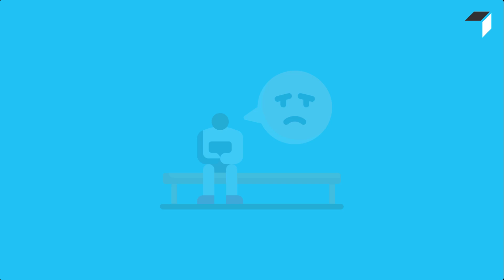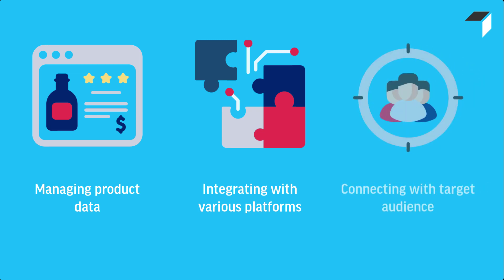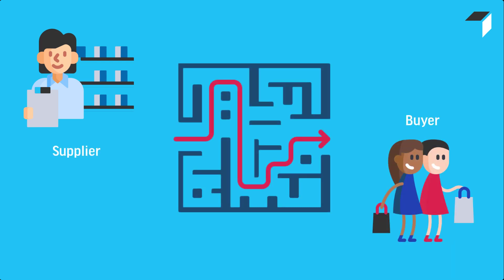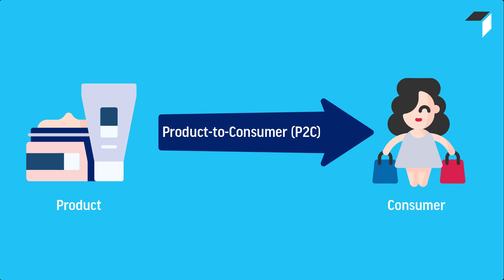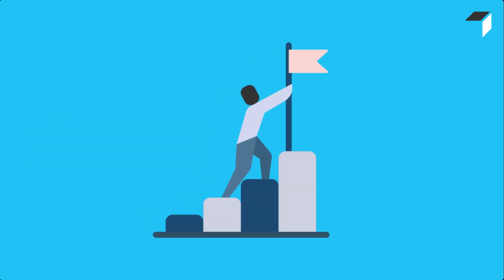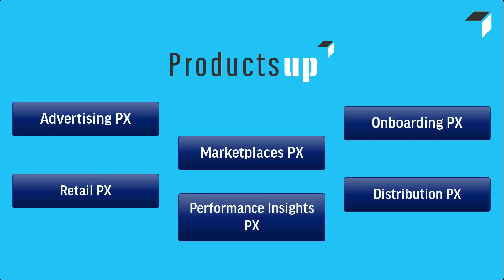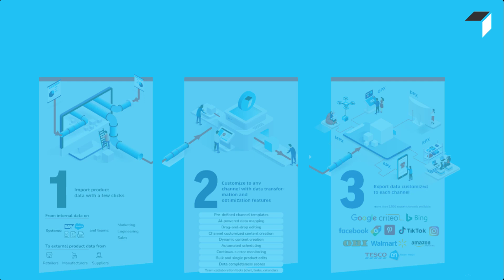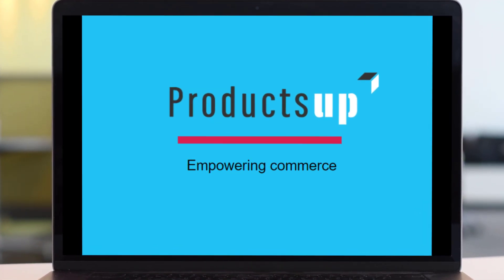Introducing Productsup: Streamline Your Product-to-Consumer Journey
Learn how to catalyze your business growth with the Productsup Product-to-Consumer (P2C) platform by simplifying the product journey from suppliers to buyers.

Wanna learn more about what the Productsup P2C platform offers? Enroll in this short, self-paced online course to learn more about our innovative products